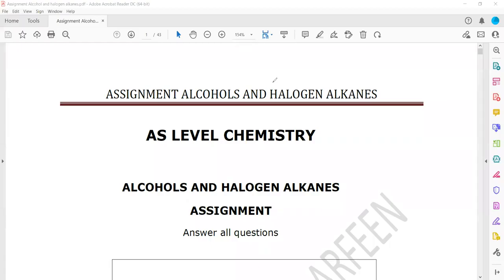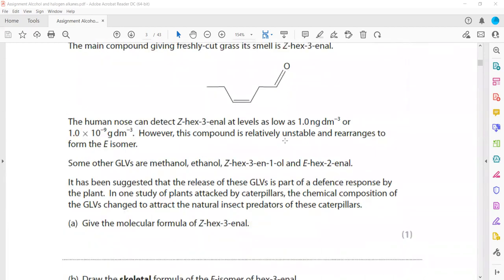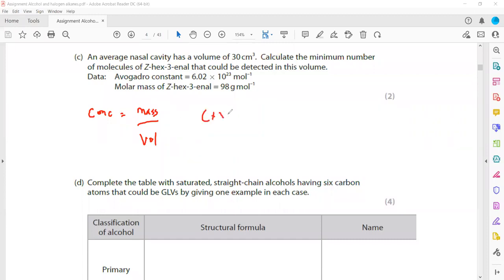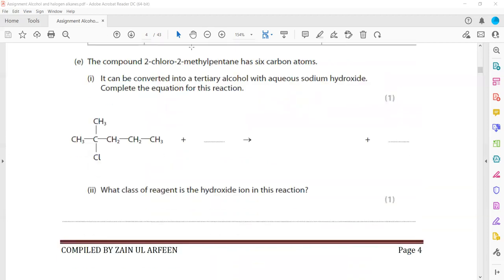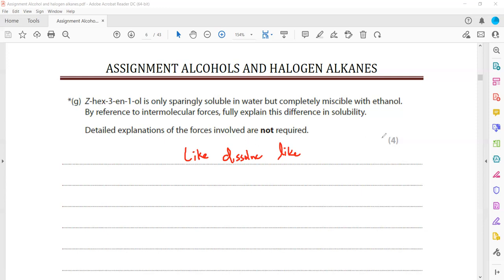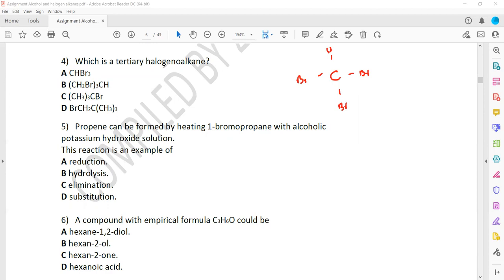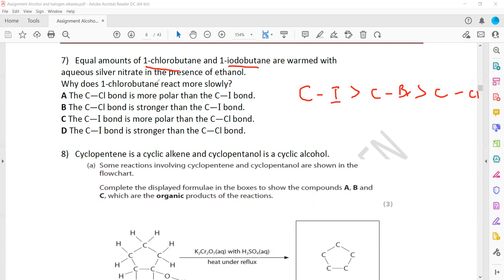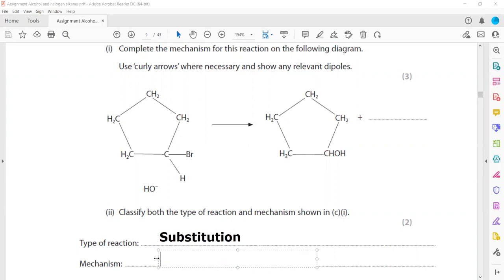Alcohols and Halogen Alkanes Questions 1 to 8 IAL As Chemistry Unit 2 Lecture 18 part a